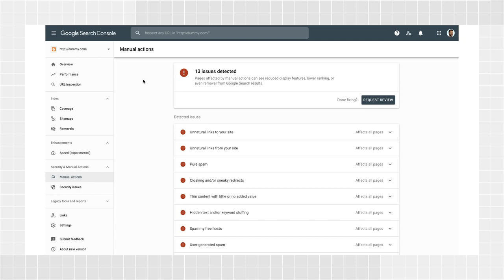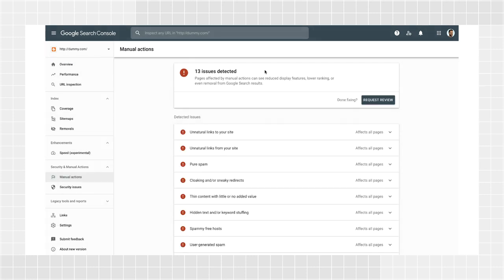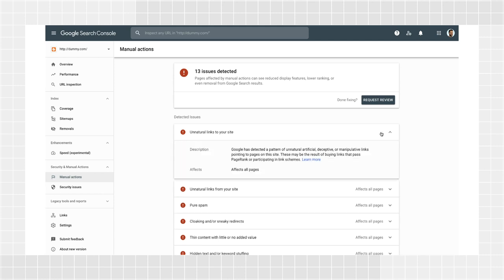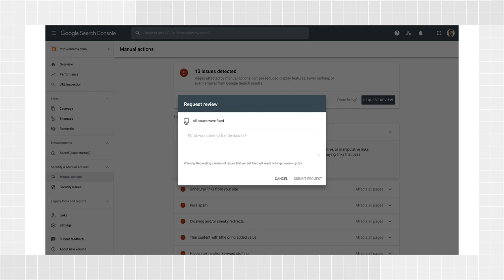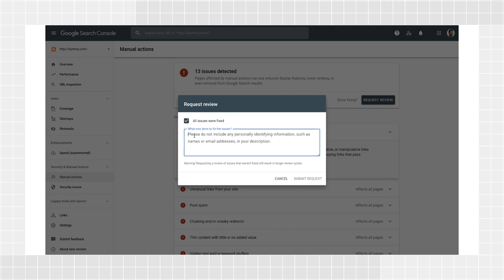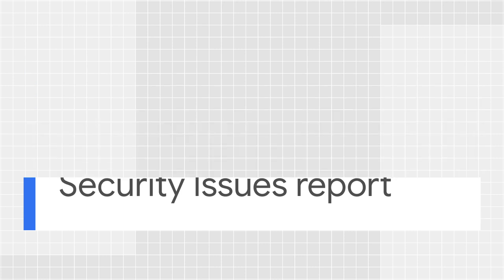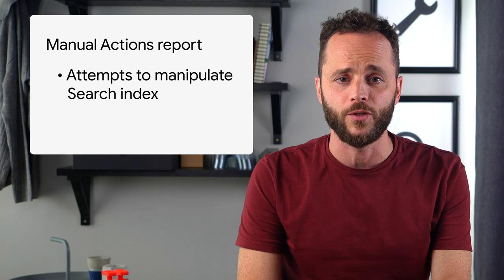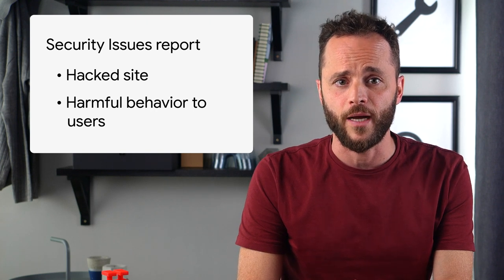Manual Actions report in Search Console - Google Search Console Training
In this episode of Search Console Training, Daniel Waisberg shows what to do if your site has any Google Search manual actions issued against it. Having manual actions issued can lead to some or all of your site not being shown in Google Search results.